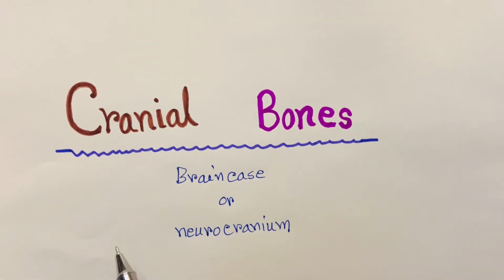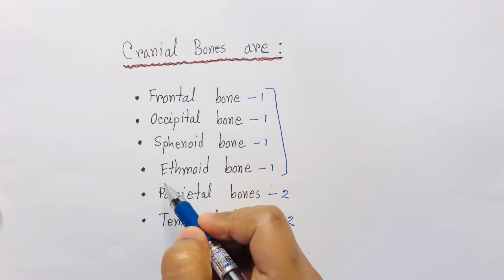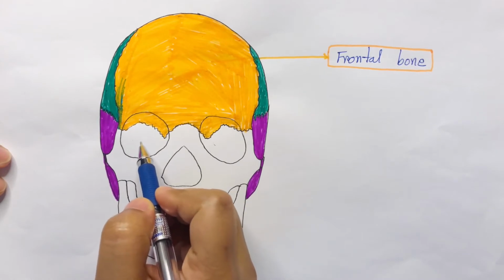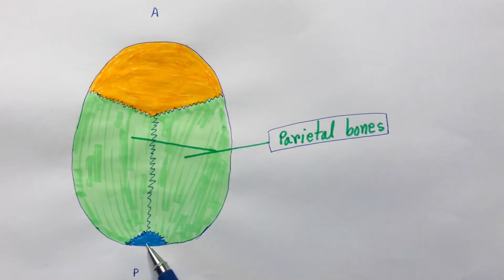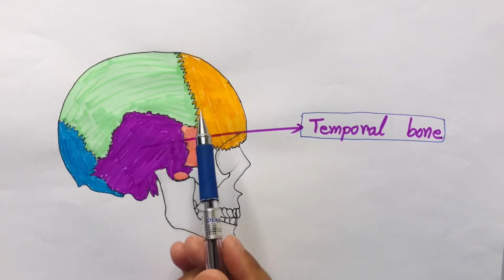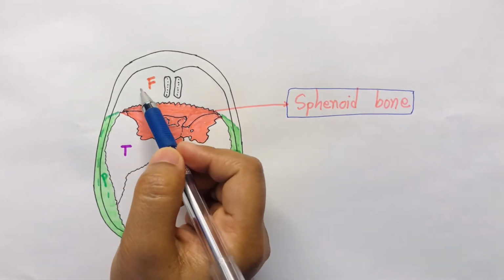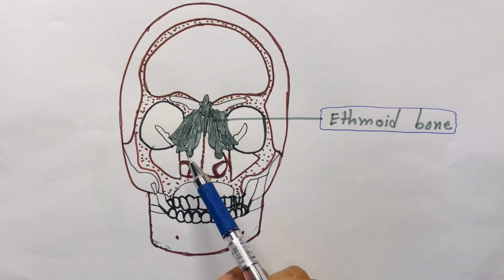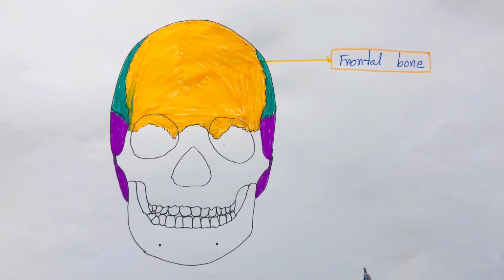CRANIAL BONES ( Neurocranium) | Skull Bones 💀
CRANIAL BONES ( Neurocranium) | Dr. Shahnaz Jannat

There are eight cranial bones, each with a unique shape:
 •Frontal bone: This is the flat bone that makes up your forehead.
 •Parietal bones: This a pair of flat bones located on either side of your head, behind the frontal bone.
 •Temporal bones
 •Occipital bone
 •Sphenoid bone
 •Ethmoid bone